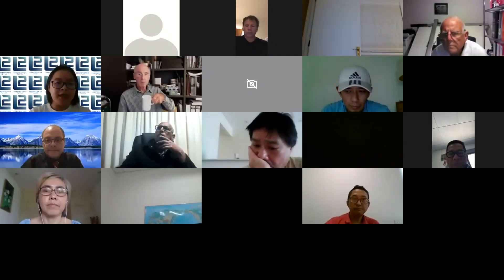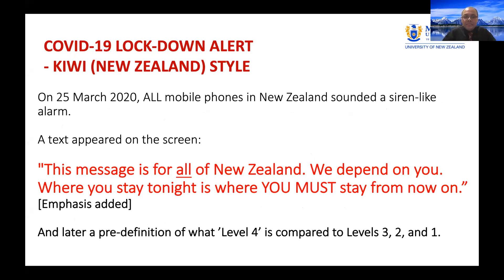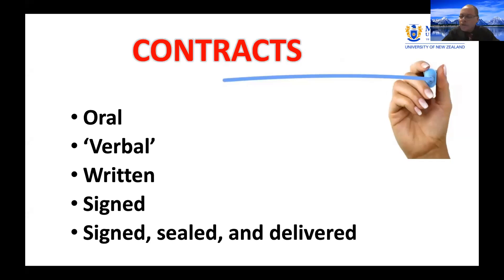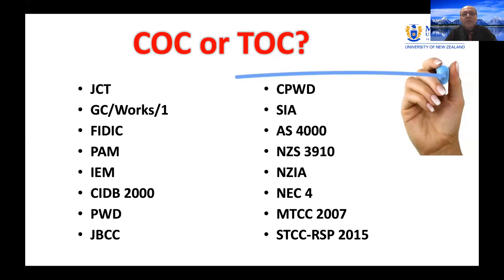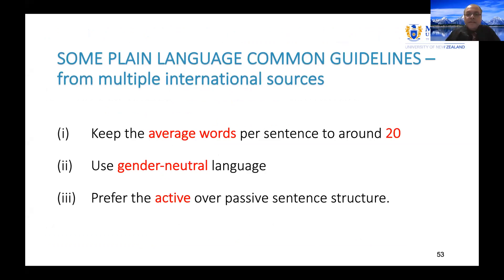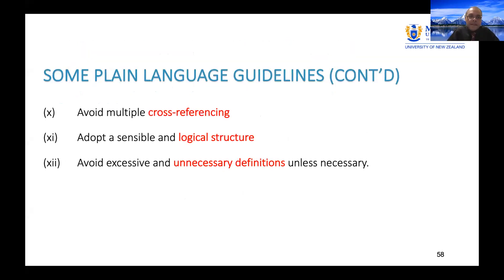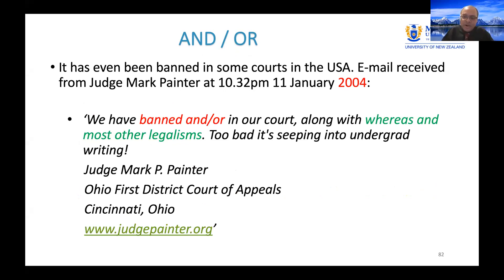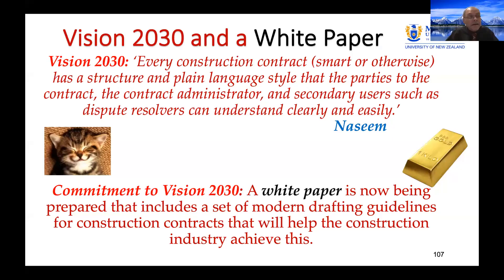4 May 2020 - Understanding Principles of Construction Contracts Using A Plain Language Contract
L2 Construction Series:  Understanding Principles of Construction Contracts Using A Plain Language Contract

Presenter: Associate Professor Sr Dr Naseem Ameer Ali

4 May 2020

Forming: Contract formation, principles of modern legal drafting, contract administration including using plain language pro-forma templates, and the making of the STCC-RSP 2015.